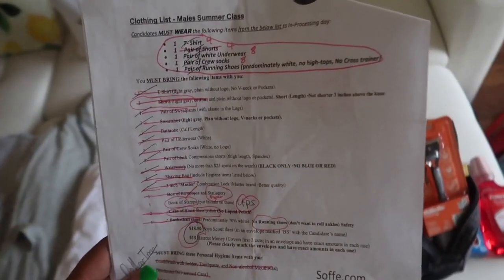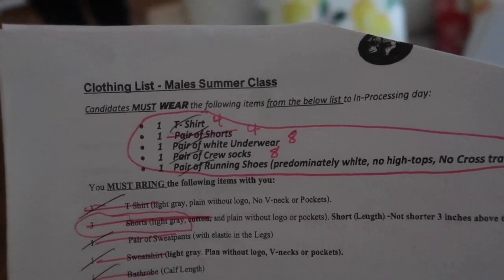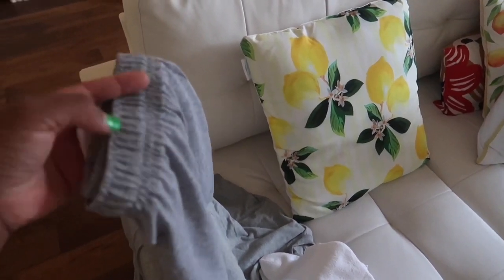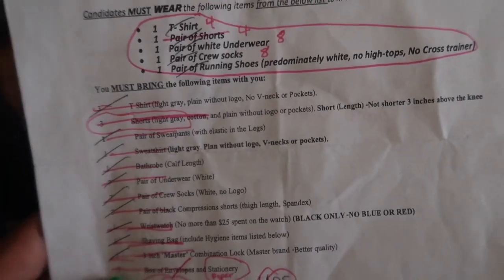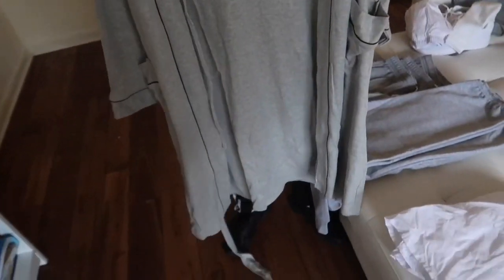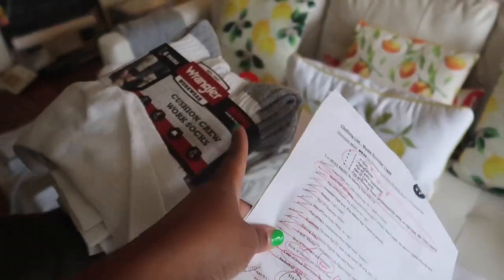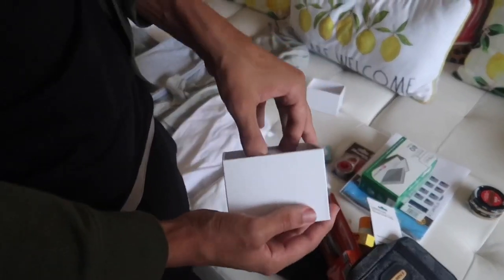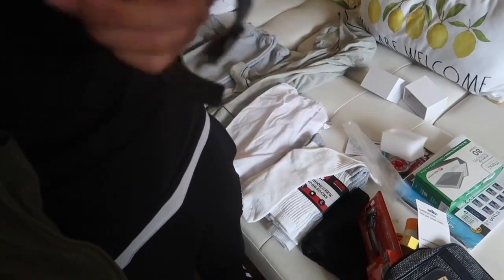PACK WITH US! 🧳 | Quasi-Military Academy Packing List | Yo Adriennie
Today’s videos is a quasi military packing list for my son Gabe. He’s all ready for the off! 🧳

💋💋ABOUT ME💋💋
NAME: Adriennie {think of Rockys girlfriend}
AGE: Born April 1985♈️
OCCUPATION: Licensed NC teacher (though not currently teaching)
WHERE I WAS BORN: Greenville, NC 💜💛
WHERE I LIVE: South Durham (NC)
FAVORITE FOOD: pizza
FAVORITE COLOR: Gold
PERSONALITY: 50% Country,50% Classy, Ambivert🙃
ONE THING YOU WOULD NEVER GUESS: I am a HUGE Anglophile 🇬🇧

6409 Fayetteville Rd Suite 120